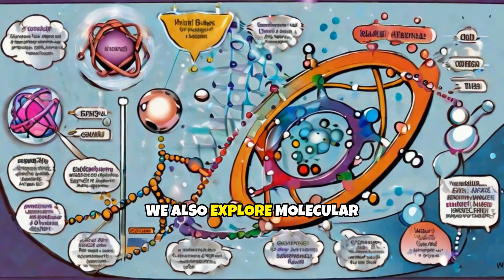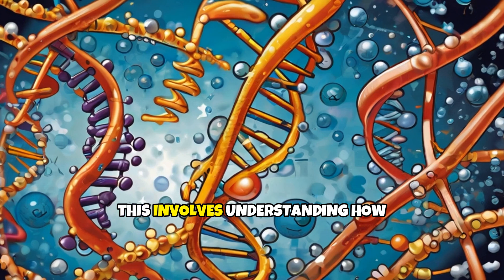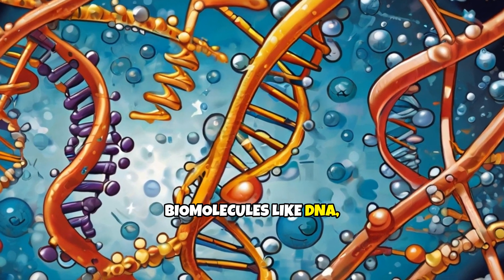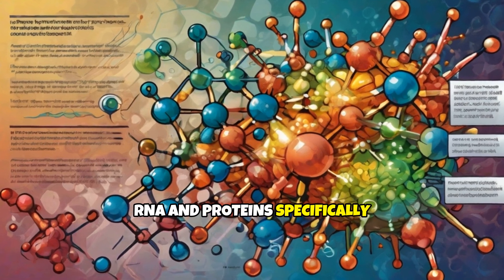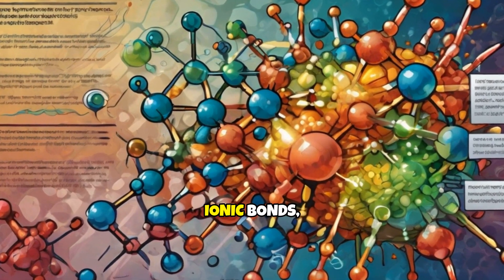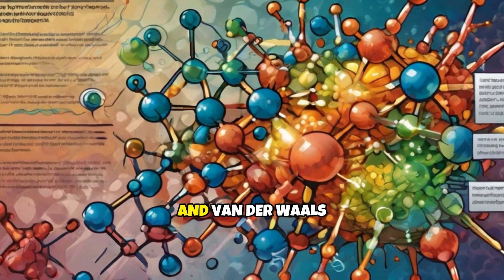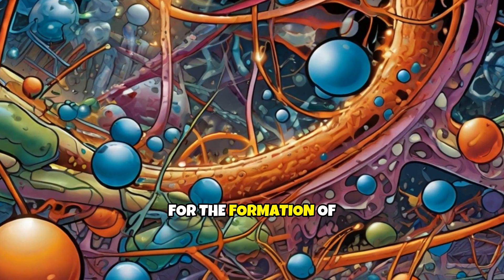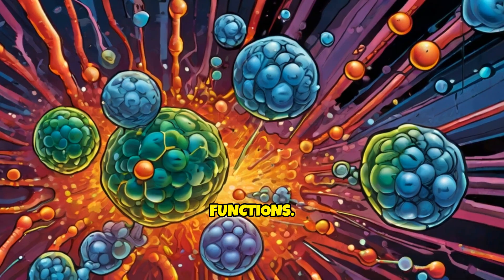Bioorganic Chemistry in 2 Minutes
Unlock the secrets of bioorganic chemistry in just 2 minutes! 🧪 Ready to dive into the dynamic world where biology meets organic chemistry? Perfect for students, science enthusiasts, or anyone curious about the molecular foundations of life. 🚀